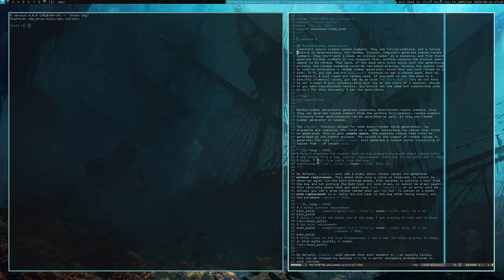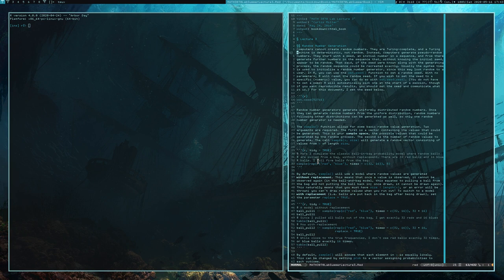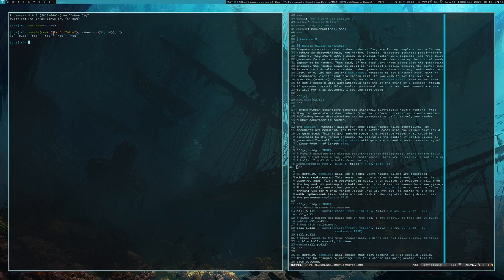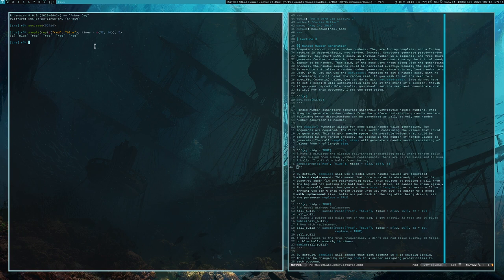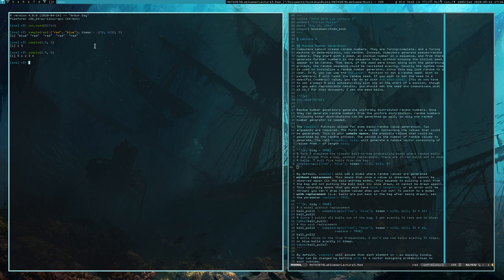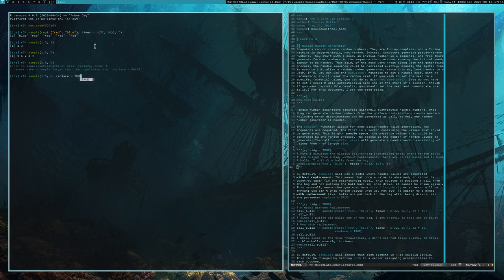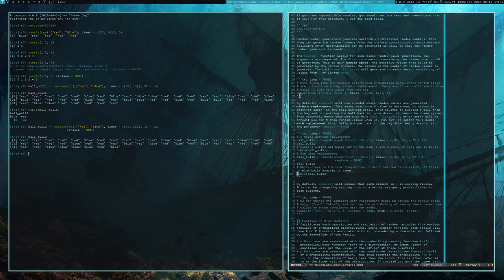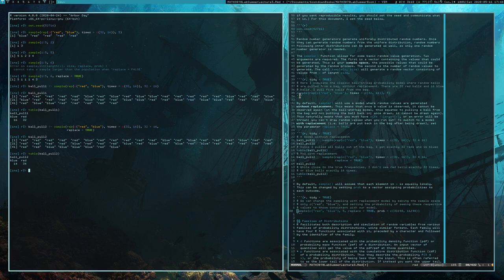Intro R: Random Numbers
Here I explain random number generation and the sample() function in R.